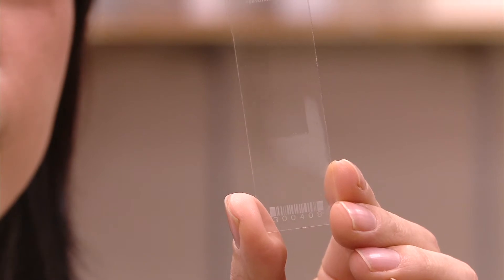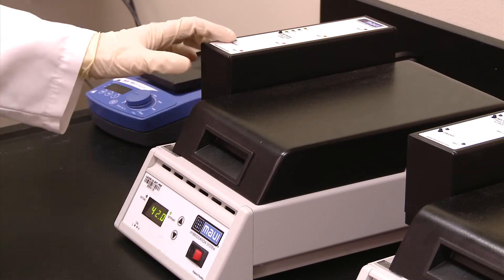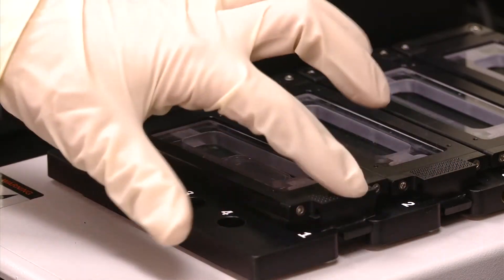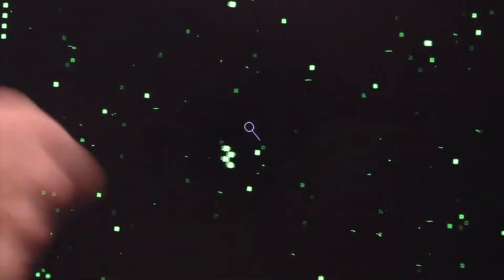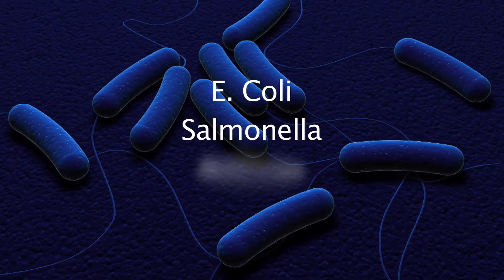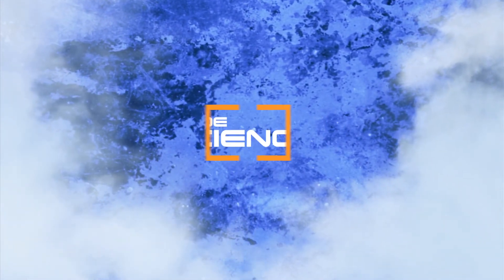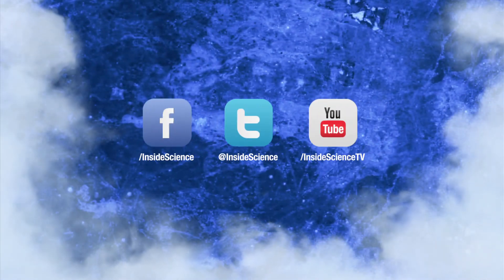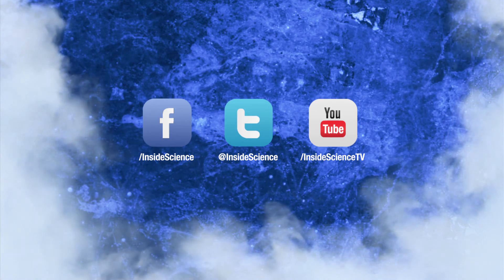Checkerboard Tech Detects Pathogens in 24 Hours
The Lawrence Livermore Microbial Detection Array can identify viruses and food-borne pathogens within 24 hours.